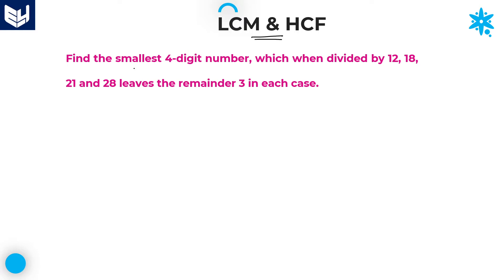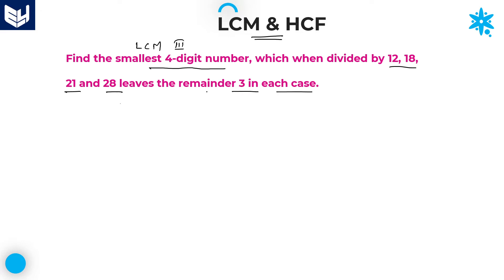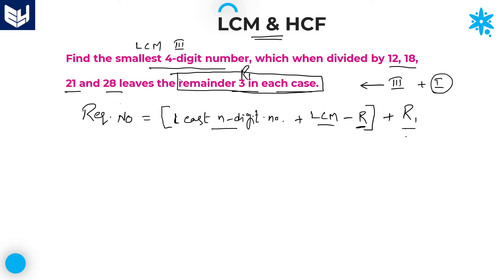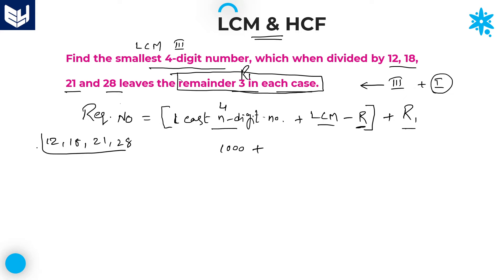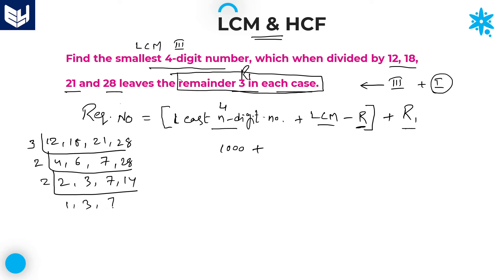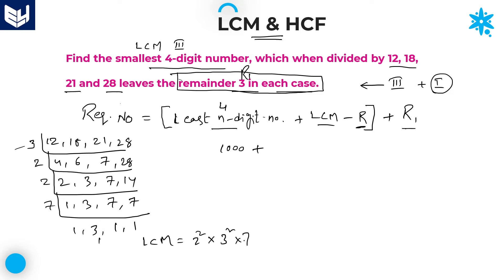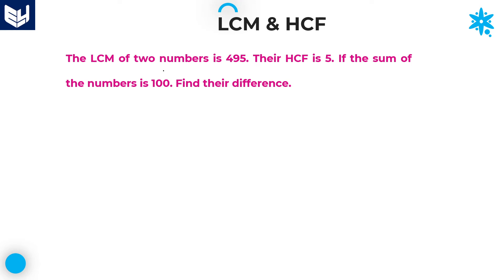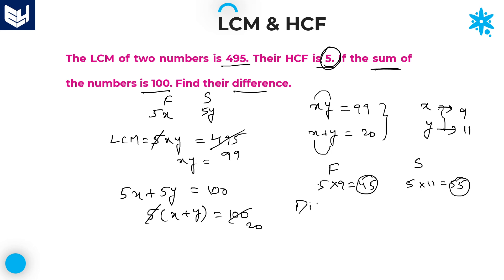LCM and HCF | Smallest 4- Digit number divisible | Aptitude | Part- 12 | Bharath Kumar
Smallest 4- Digit number divisible  by numbers and leaves same remainder